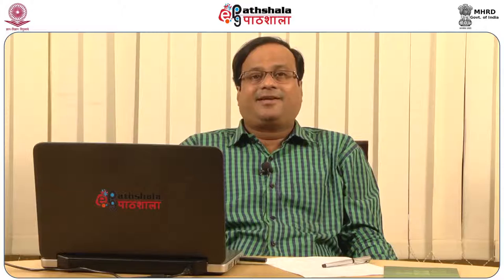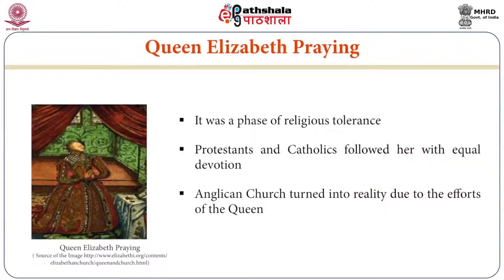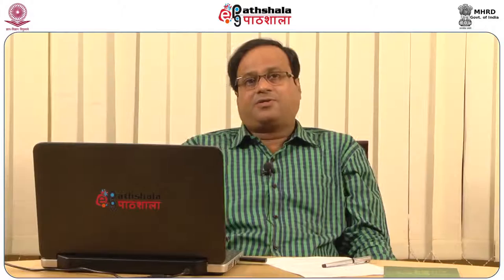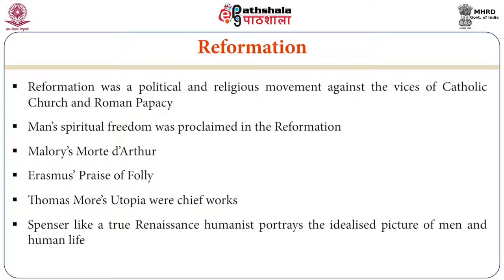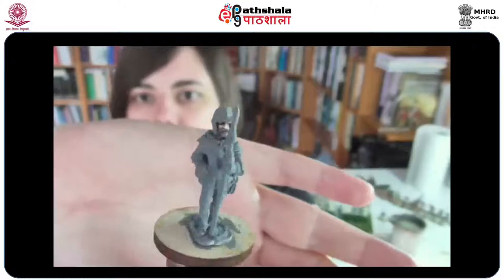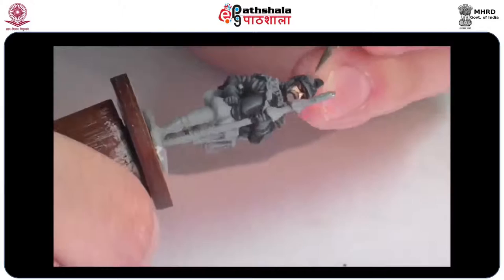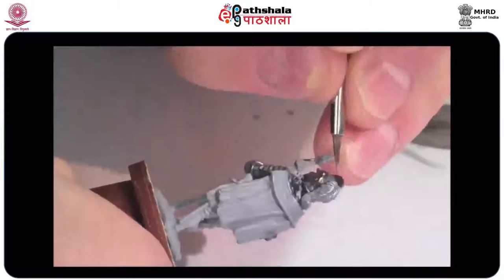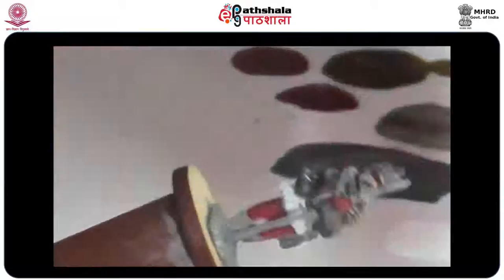Elizabethan Age in Paintings and Pictures